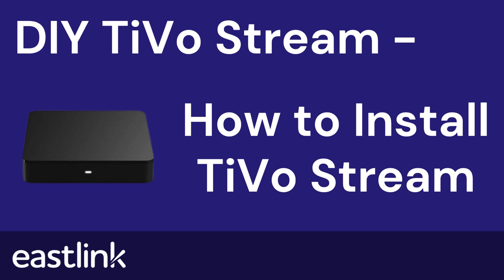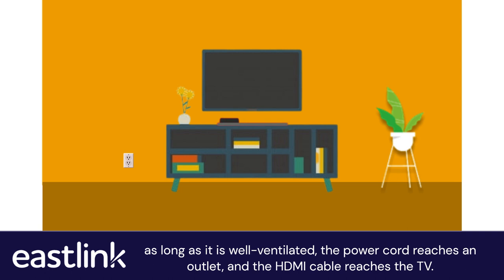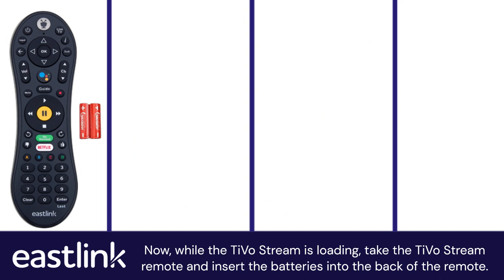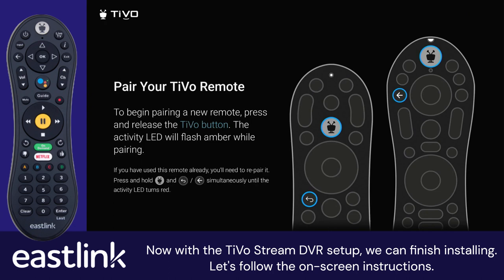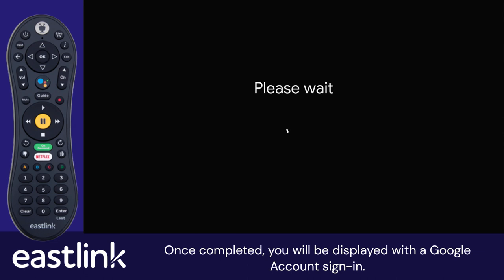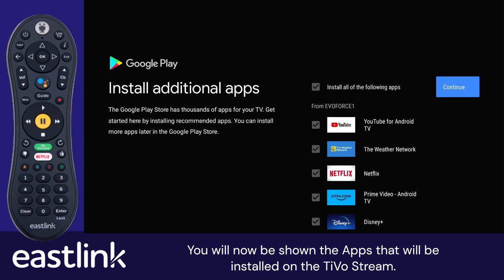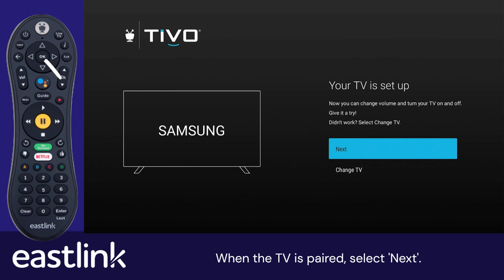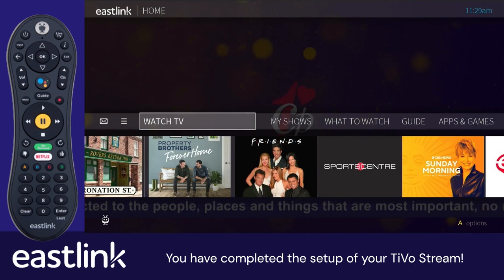How to DIY Install Eastlink TiVo Stream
You can DIY install TiVo Stream on your own in just a few simple steps.